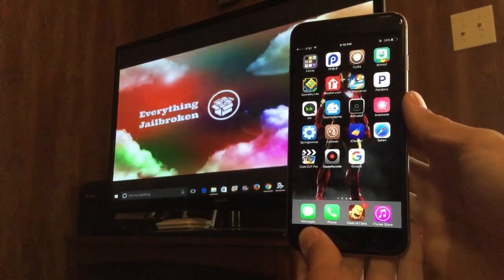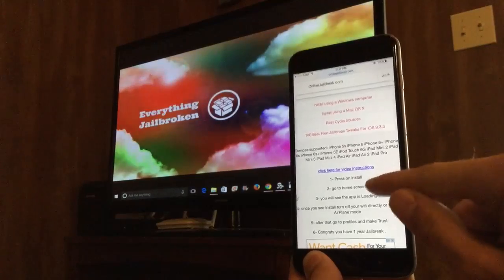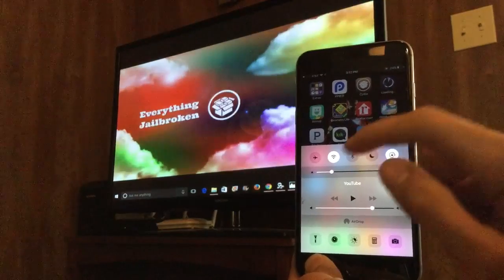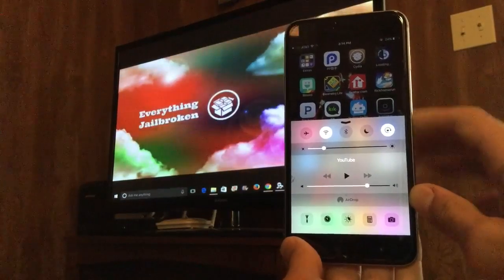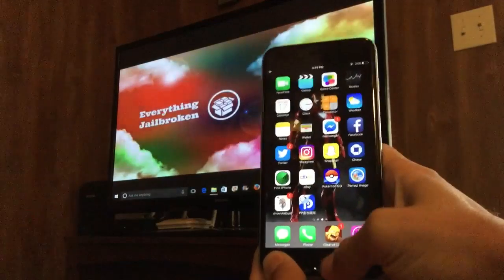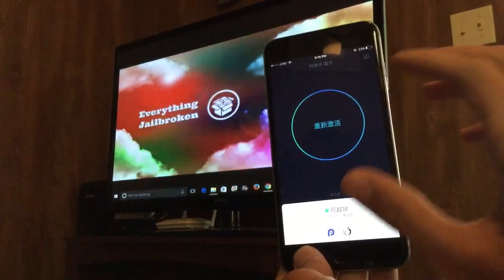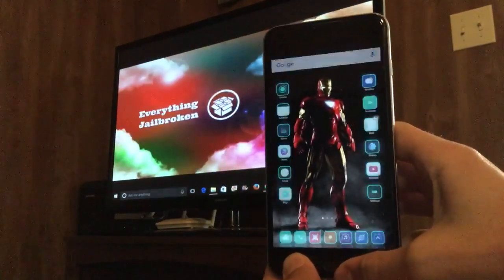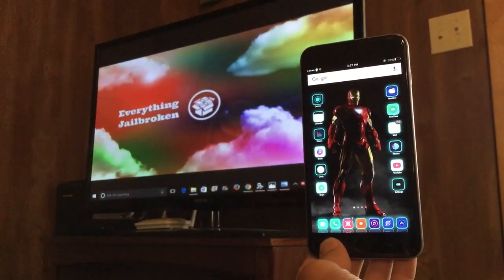How to jailbreak your IDevice on iOS 9.2 - 9.3.3 NO COMPUTER NEEDED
How to jailbreak iOS 9.3.3 with no computer, Pangu Jailbreak. Enjoy being jailbroken guys! Make sure you do not update your phone until a new jailbreak is released.

Devices that are supported: iPhone 5s iPhone 6 iPhone 6+ iPhone 6s iPhone 6s+ iPhone 5E iPod Touch 6G iPad Mini 2 iPad Mini 3 iPad Mini 4 iPad Air iPad Air 2 iPad Pro